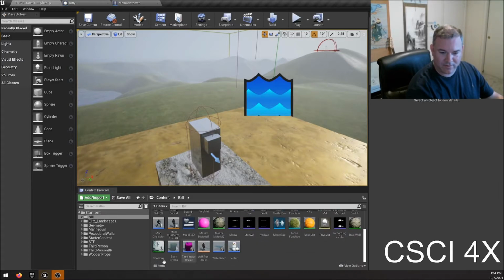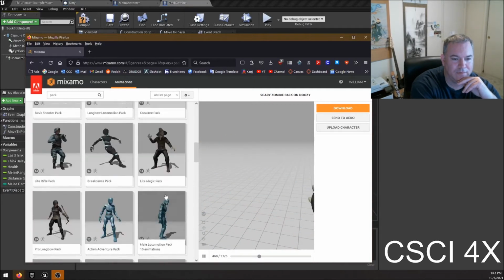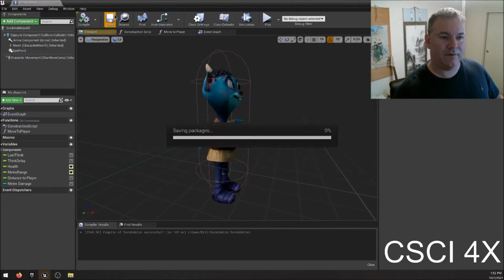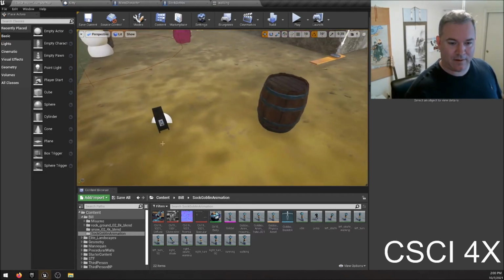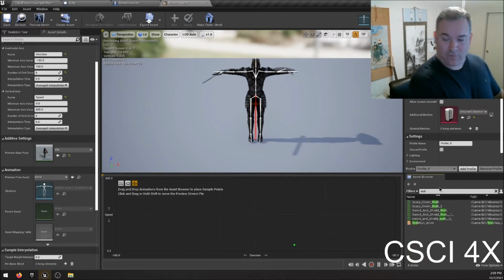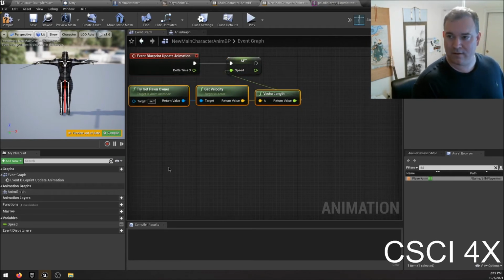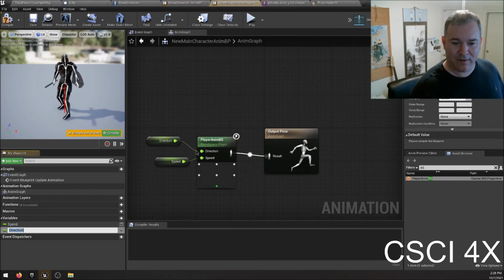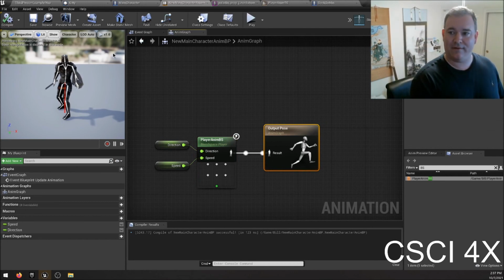Adding Skeletal Animations to UE4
We're continuing our discussions of animations by moving to skeletal animations now, which is how humans and such are animated, with different bones moving around.

Step 1: Go to Mixamo and download a character. Then download some animations for it.
Step 2: Import them all into UE4, first the character then the animations.
Step 3: Set the mesh of your character to the skeletal mesh from the character download.
Step 4: If you want to test it or don't need anything more, you can set the animation mode of the mesh to an animation asset, and pick one of the animations. It will do that animation over and over.
Step 5: If you want something better, create a blendspace and an animation blueprint, and set the blueprint as the animation mode for the mesh.
Step 6: Set up the blendspace and animation blueprint as shown in the video.